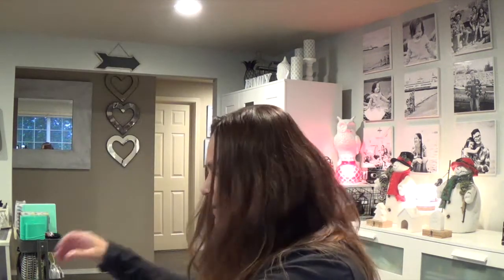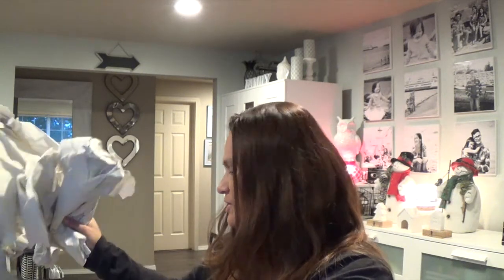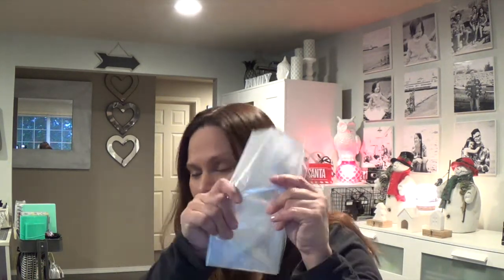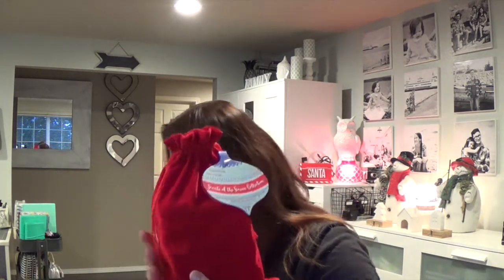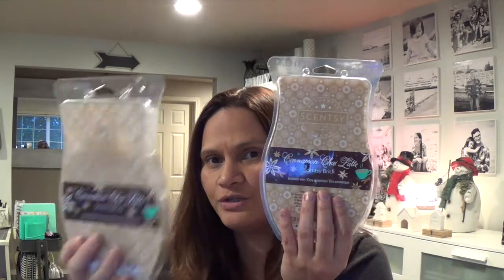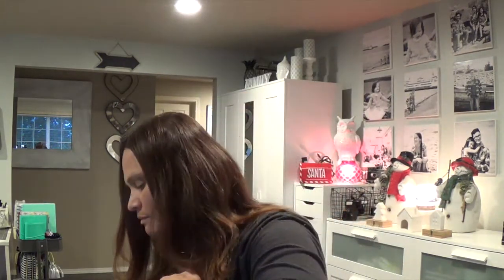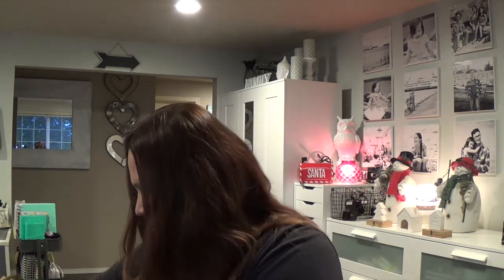Scentsy HAUL Video: Scents of the Season + Fallon the Fox and BARS